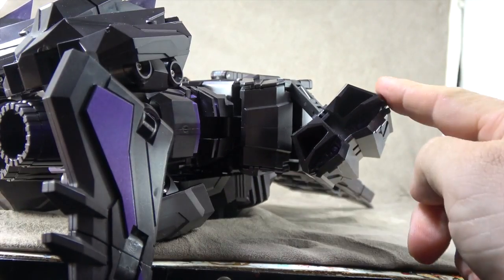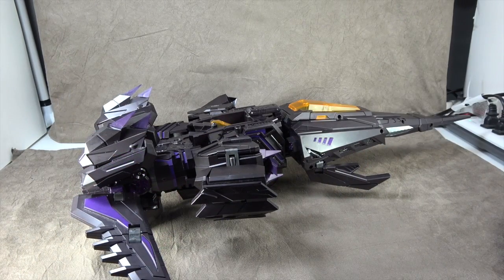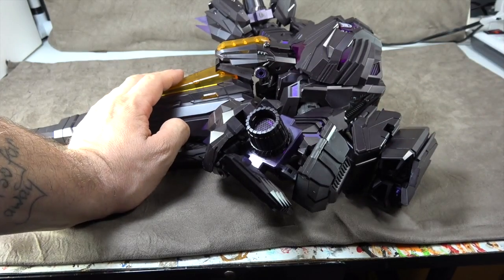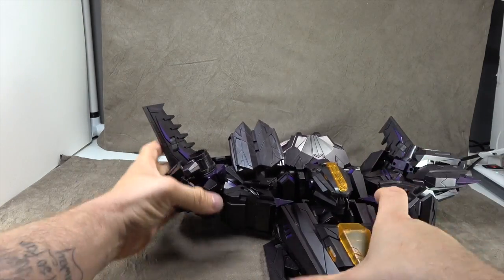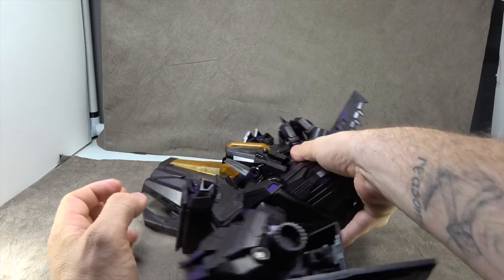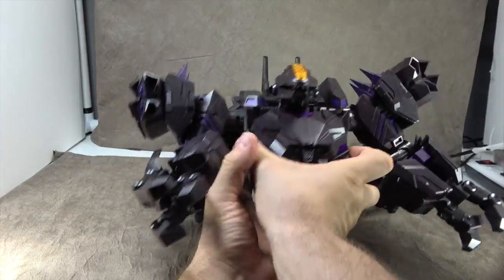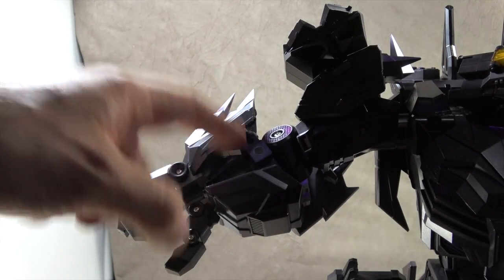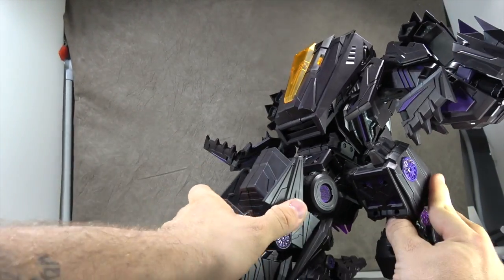Transformers 3rd Party Planet X Apocalypse (3rd Party Trypticon)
This is a review of Transformers 3rd Party Planet X Apocalypse (3rd Party Trypticon).  where we take a look at the figure, accessories, and have story time.

Thanks Again!!!